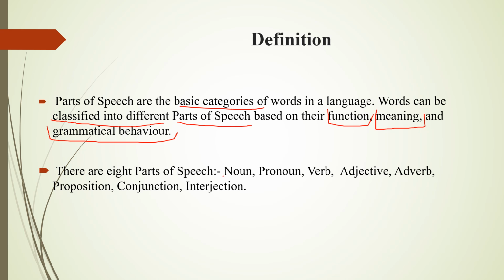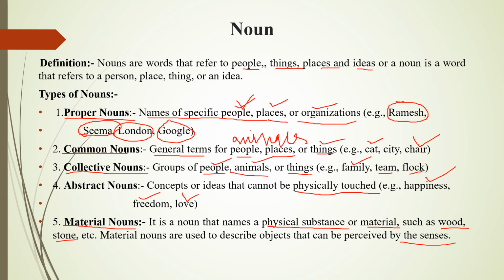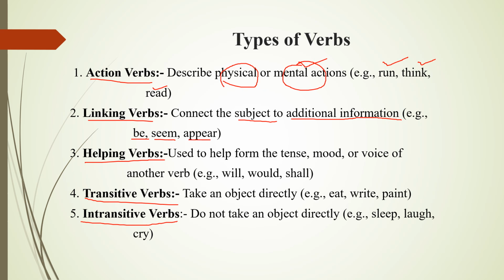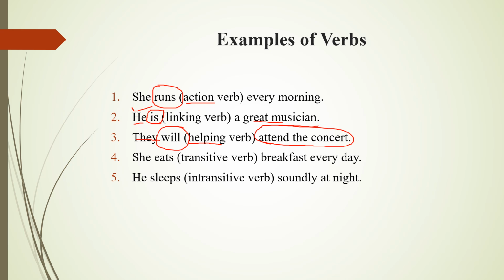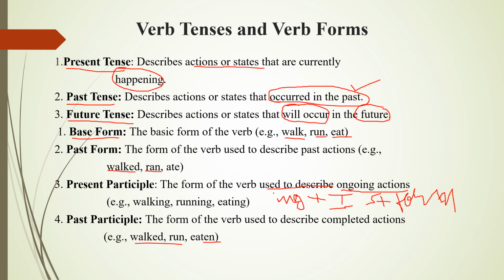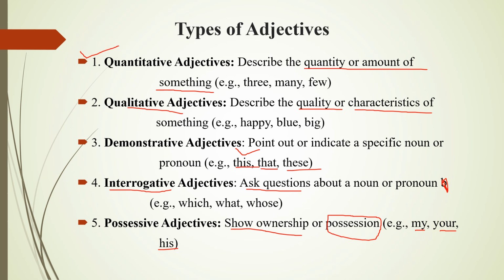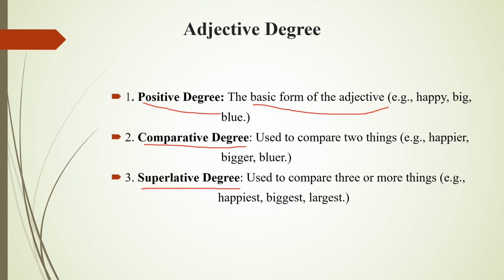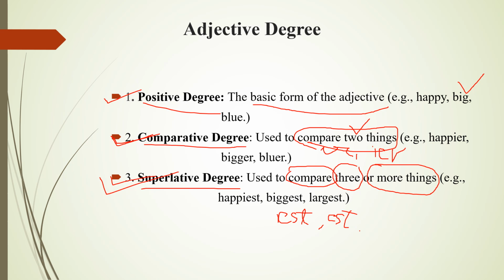PARTS OF SPEECH PART - 1 || NOUN VERB ADJECTIVE